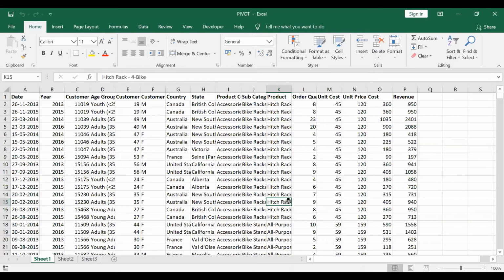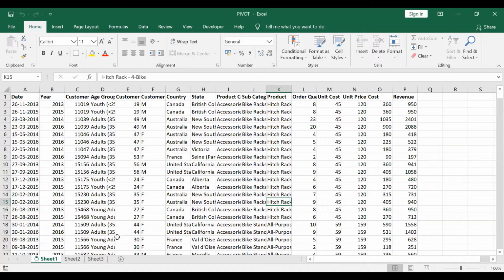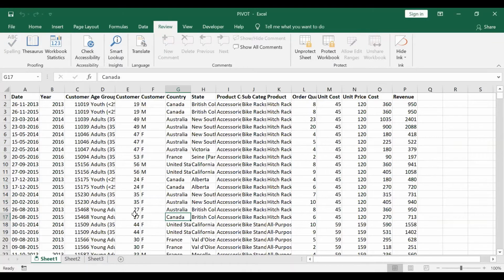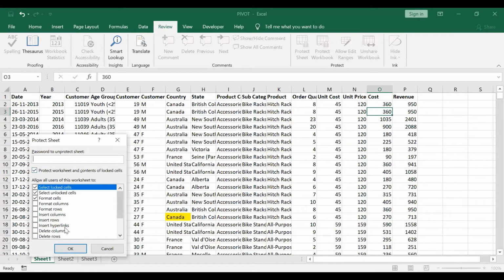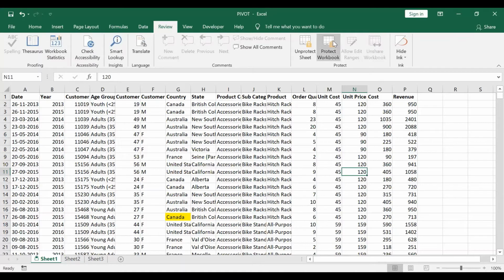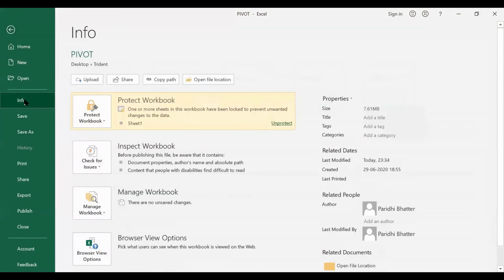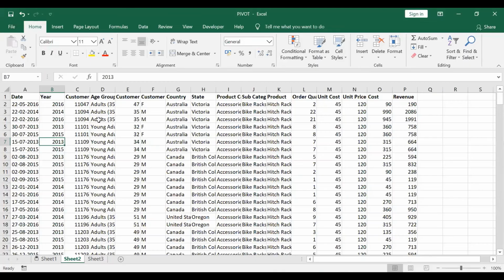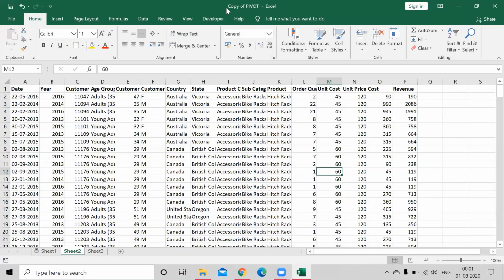How to password protect worksheets and workbooks in Excel | Data Integrity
Hello everyone,

In this video, we will learn how to password-protect our worksheets and workbooks in Excel along with ensuring the integrity of the data.

Hope you found the video informative!

Team Trident ∆